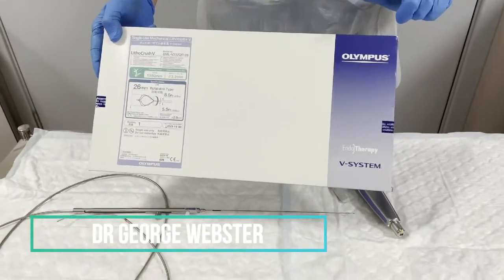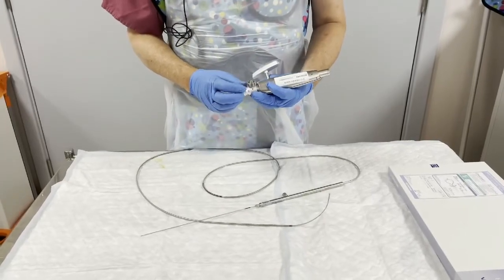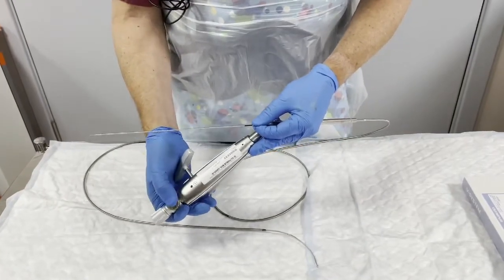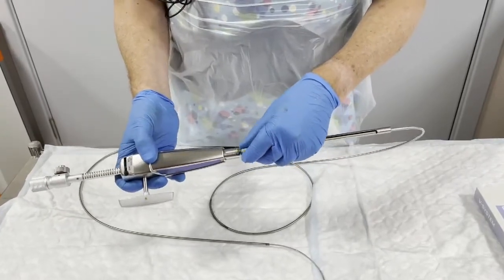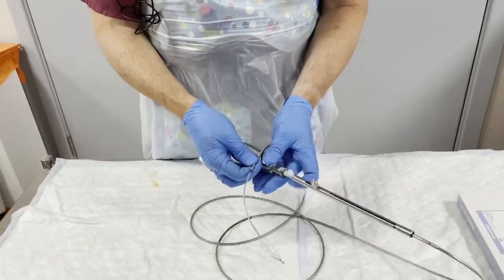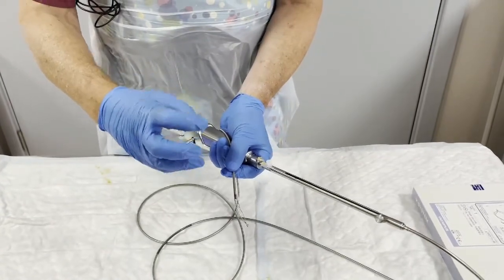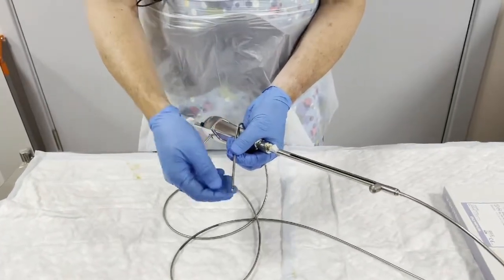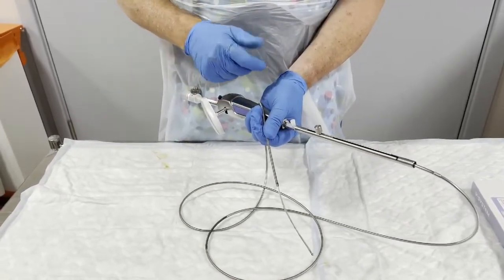GastroLearning Express: Using the Mechanical Lithotripter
Dr George Webster of UCLH demonstrates how to set up the mechanical lithotripter when those stones just won't come!

At Gastro Learning we have a wealth of experience in delivering high-quality, interactive Gastroenterology education. We have organised numerous national and international conferences and have pioneered in the development of interactive educational platforms that have enhanced participant experience. This, along with our background of being expert faculty on a huge number of conferences worldwide, means we are ideally placed to deliver a successful educational experience.

Our goal is to meet the challenging demands of clinicians, and through our website you can:
➡️ View live cases
➡️ Interact with course attendees and faculty
➡️ View lectures
➡️ Browse learning materials
➡️ Share knowledge with and learn from other professionals